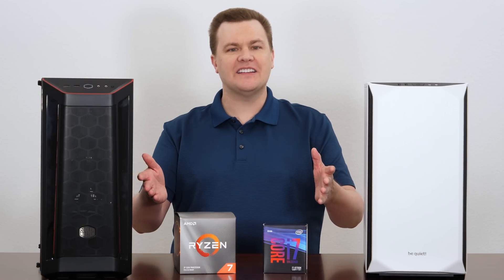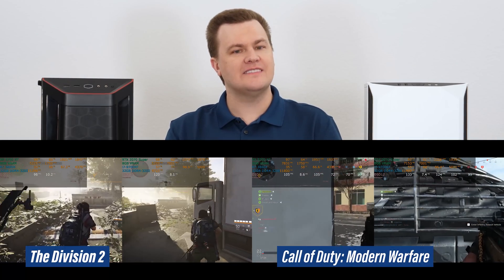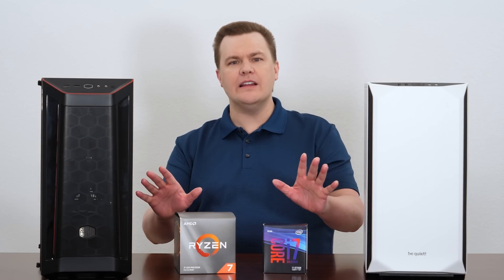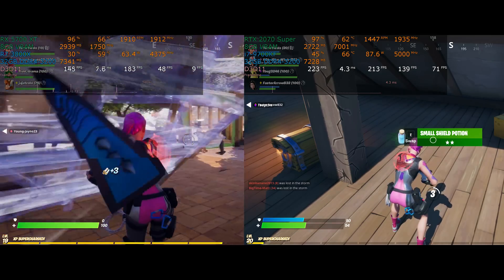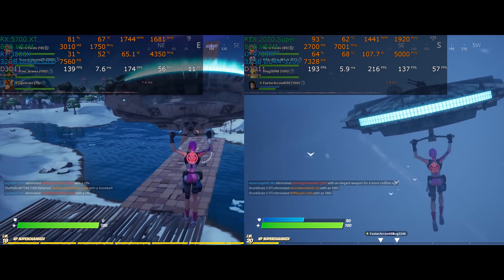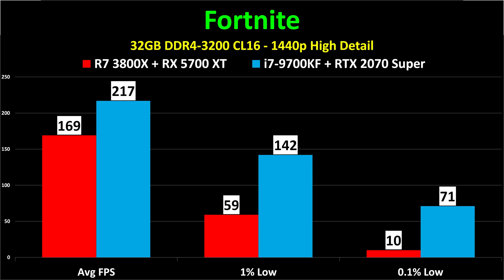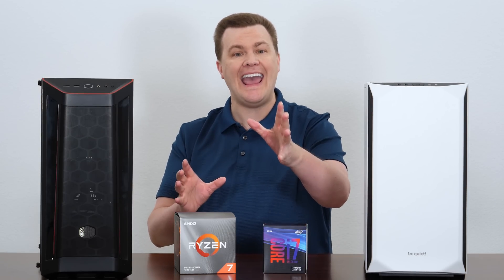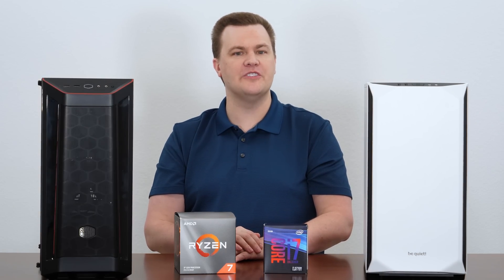Ryzen 7 3800X vs i7-9700K — RX 5700 XT vs RTX 2070 Super — Fortnite — Real World Testing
Real World Testing means actually playing the game, rather than just running a built-in benchmark!  We feel this is far more reflective of what you'll experience actually using a computer.

— AMD $2,000 Build —
Ryzen 7 3800X - @Amazon
32GB DDR4-3200 - @Amazon
Gigabyte X570 AORUS Pro WiFi - @Amazon
RX 5700 XT - @Amazon
Gigabyte AORUS 1TB Gen4 NVMe - @Amazon
Samsung 860 EVO 2TB - @Amazon
Samsung 860 QVO 1TB - @Amazon
750w 80+ Gold Power Supply - @Amazon
Cooler Master MB511 Case - @Amazon
Noctua NH-U12S - @Amazon
Noctua NF-F12 PWM 120mm Black Fans - @Amazon - @EBay

— Intel $2,000 Build —
32GB DDR4-3200 - @Amazon
Gigabyte Z390 AORUS Pro WiFi - @Amazon
Gigabyte RTX 2070 Super - @Amazon
Samsung 970 EVO Plus 1TB - @Amazon
Intel 660p 2TB - @Amazon
ADATA SU800 1TB - @Amazon
700w 80+ Gold Power Supply - @Amazon
BeQuiet Pure Base 500 Case - @Amazon
Dark Rock Pro 4 - @Amazon
Silent Wings 3 120mm - @Amazon - @EBay
Noctua NF-F12 PWM 120mm Black Fans - @Amazon